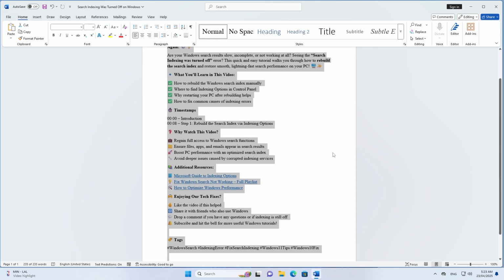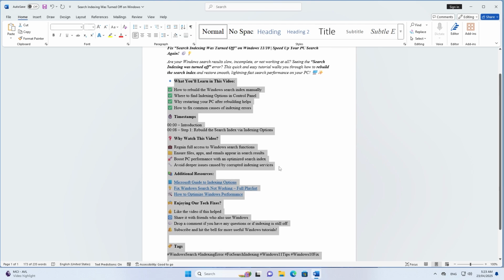How To Italicize Text in a Word Document | Microsoft Word Tutorial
Want to make your writing stand out in Microsoft Word? Whether you're formatting an essay, creating a report, or just learning the basics, this quick tutorial shows you exactly how to italicize text using both your mouse and keyboard shortcuts.

🔹 What You'll Learn in This Video:
✅ How to select specific text or the whole document
✅ How to apply italics using the toolbar
✅ How to use the Ctrl + I shortcut
✅ How to remove italic formatting
✅ Simple tips for faster text editing

📌 Timestamps:
⏱ 00:00 – Introduction
⏱ 00:08 – How to select the text
⏱ 00:30 – Applying italics via toolbar
⏱ 00:45 – Using the Ctrl + I shortcut
⏱ 00:52 – How to remove italics

Learning how to format text in Word is a core skill for anyone writing documents. Italics help emphasize ideas, titles, and key phrases. This tutorial walks through each step clearly, so even if you're new to Word, you'll follow along with no trouble.

👍 Enjoyed the Video? Here's What to Do Next:
✔️ Share it with someone who's learning Word